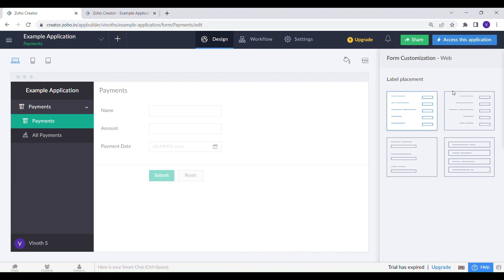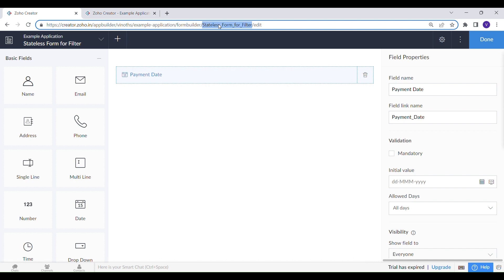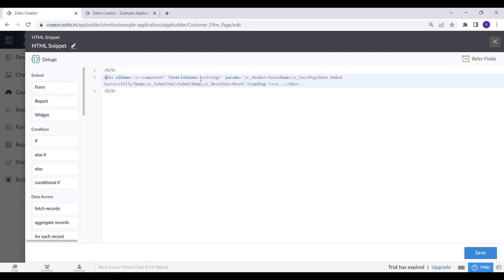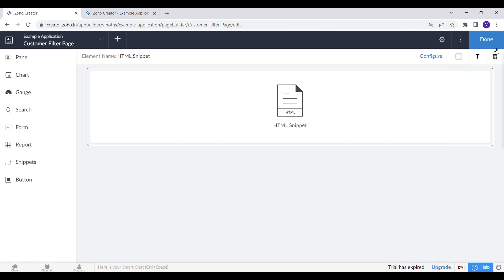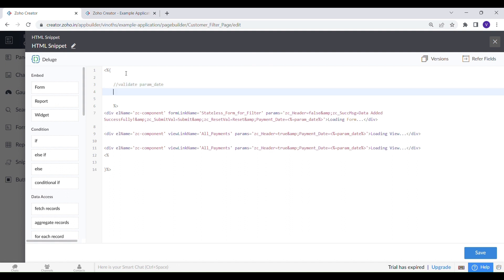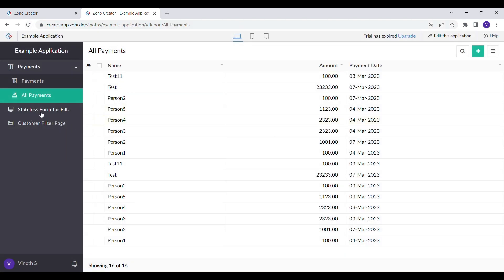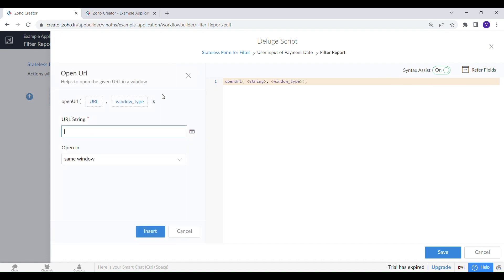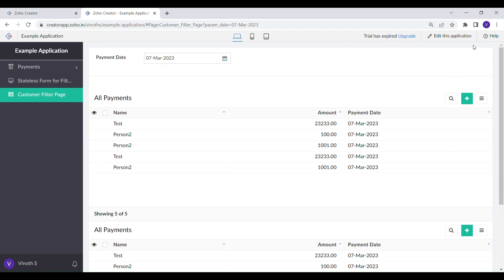Custom date filter in report || Page URL Parameter || Zoho Creator || Deluge Script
Custom dynamic filter in report using page, HTML code and stateless form in zoho creator